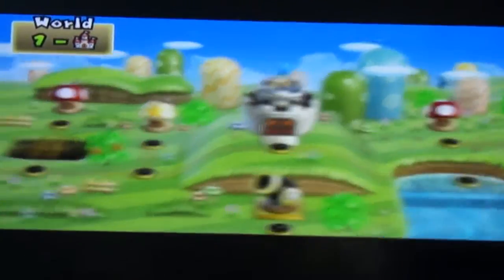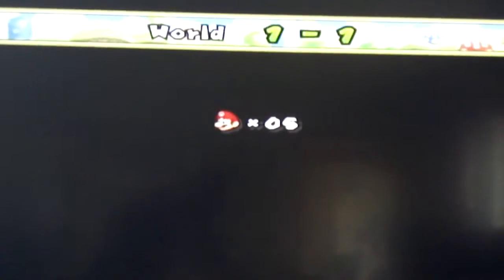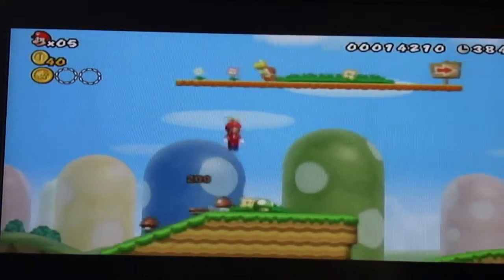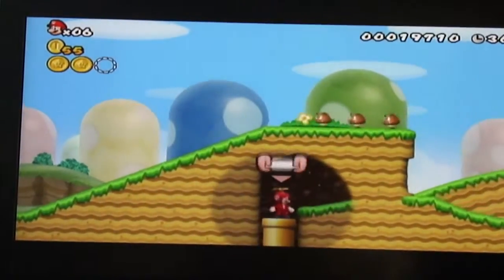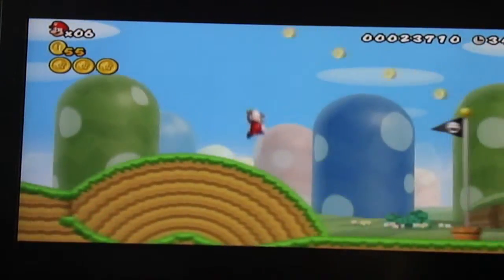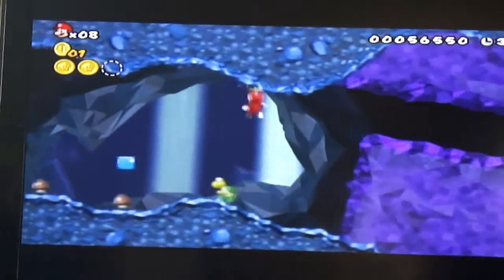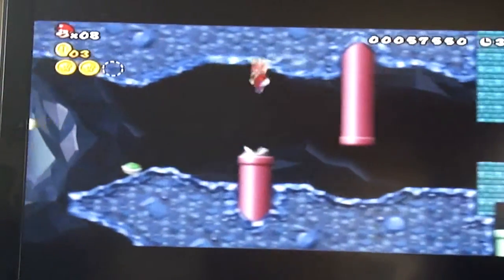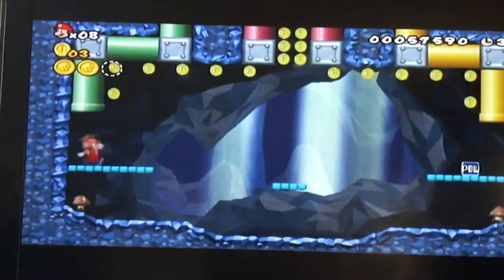*Wii* New Super Mario Bros | Walkthrough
My walkthrough of the first world